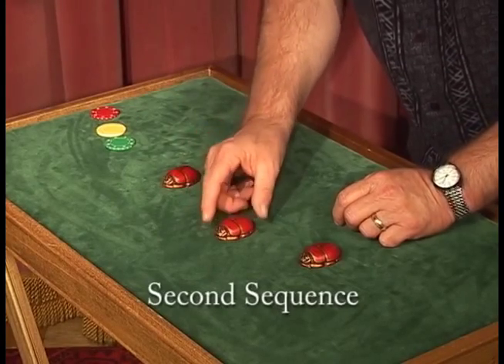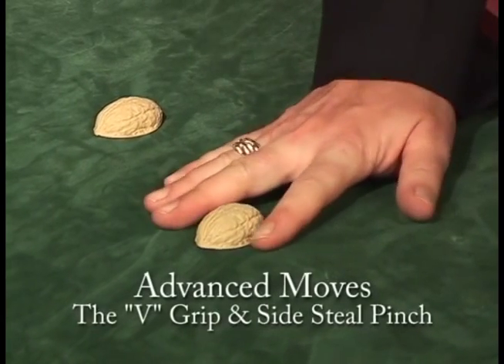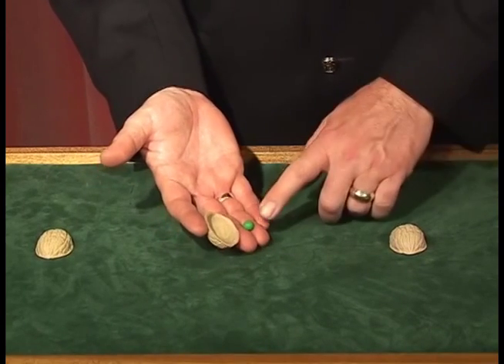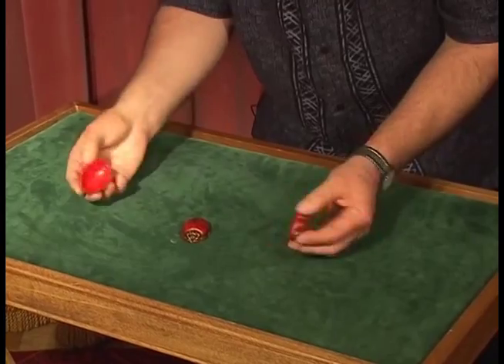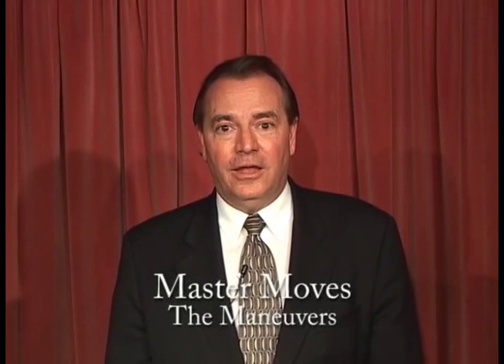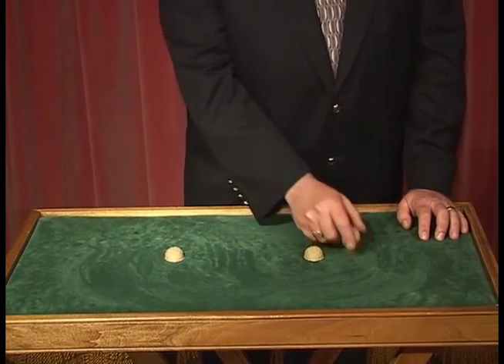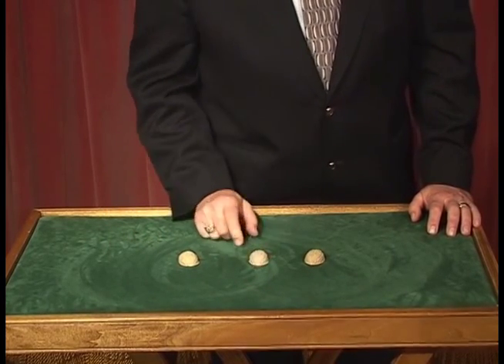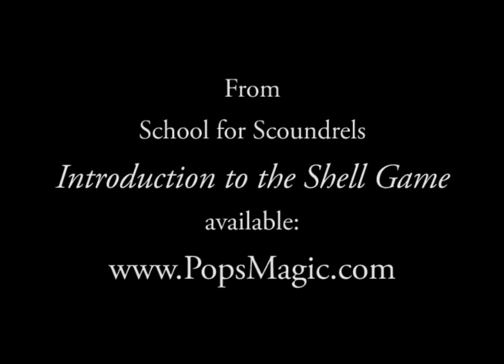Introduction to the Shell Game Bits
Bits of instruction on the shell game from the School for Scoundrels video "Introduction to the Shell Game"-- a complete instructional course on the shell game.